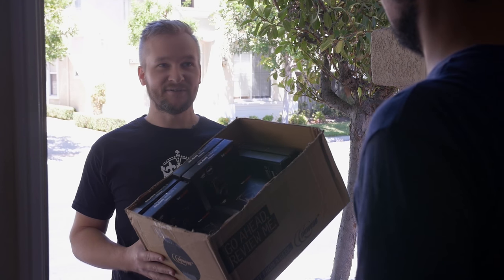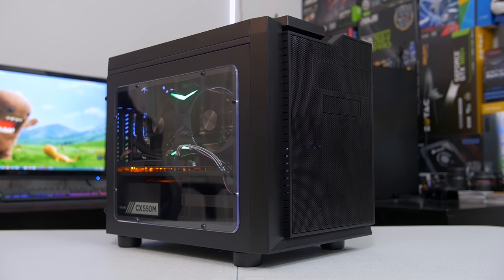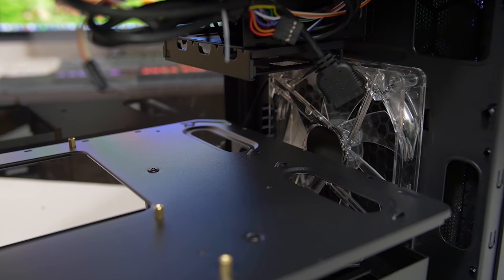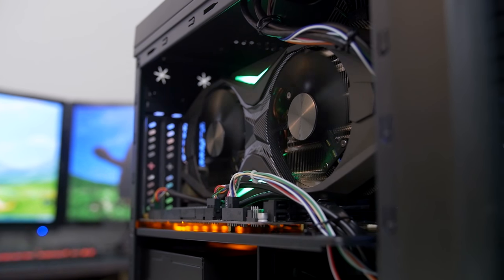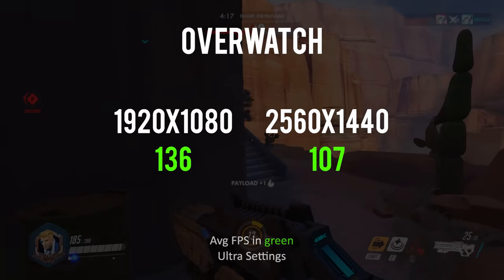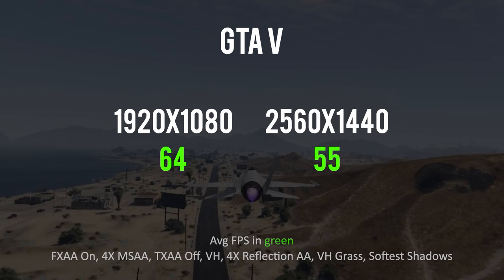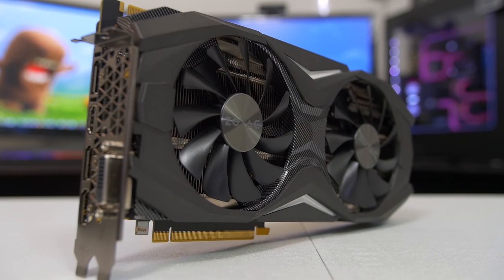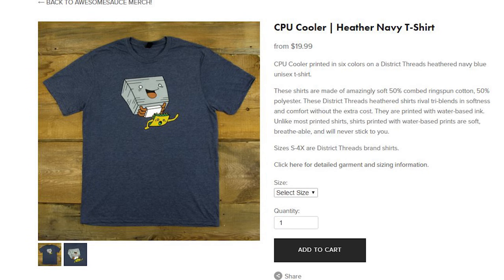TESTED: The Fastest $1000 PC - Was the trade off worth it?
**THE PARTS**

US
Apevia X-Qpack3
Intel Core i5 6600K
Gigabyte Z170M-D3H
Mushkin Blackline 2x8GB DDR4 2400
Zotac AMP! Edition GTX 1070
120GB Silicon Power S55
500GB Hitachi 2.5''
Corsair CX550M

UK
Apevia X-Qpack3: N/A
Gigabyte Z170M-D3H
120GB Silicon Power S55
500GB Hitachi 2.5''
Corsair CX550M

Canada
Apevia X-Qpack3
Gigabyte Z170M-D3H
120GB Silicon Power S55
500GB Hitachi 2.5''
Corsair CX550M

✉ SEND FAN MAIL TO:
Bitwit